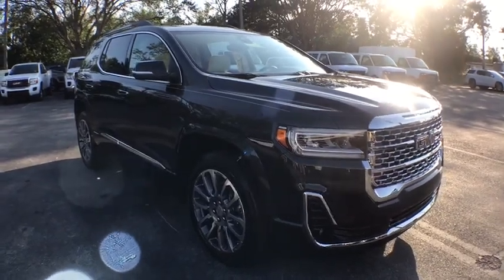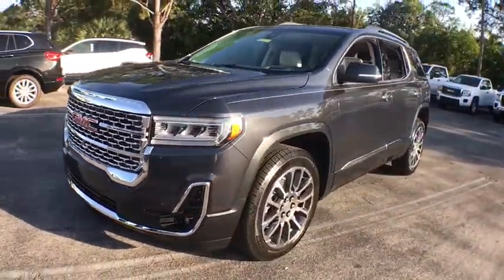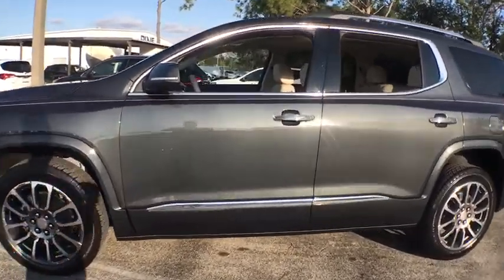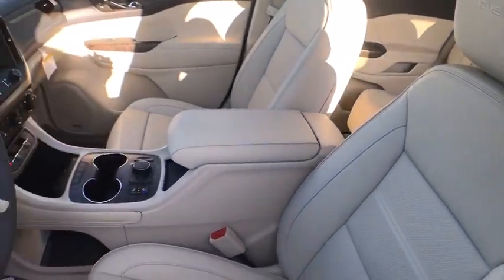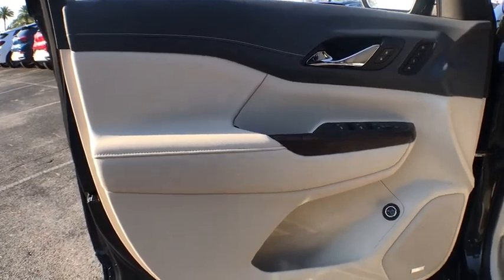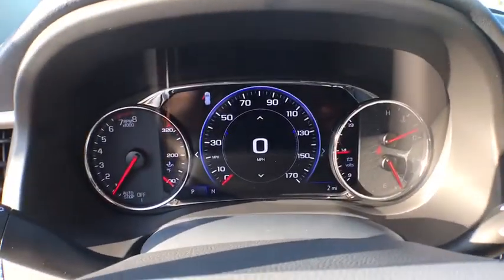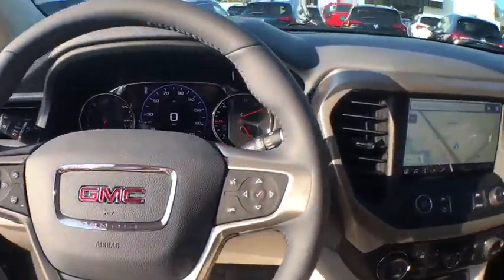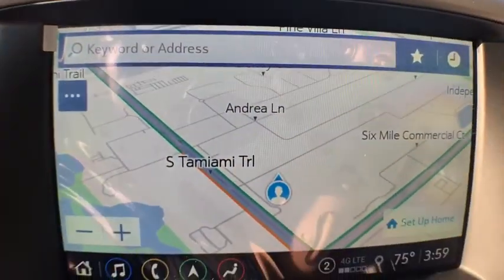2021 GMC Acadia Fort Myers FL T21152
Hunter Metallic New 2021 GMC Acadia available in Fort Meyers, Florida at Dixie Buick, GMC.